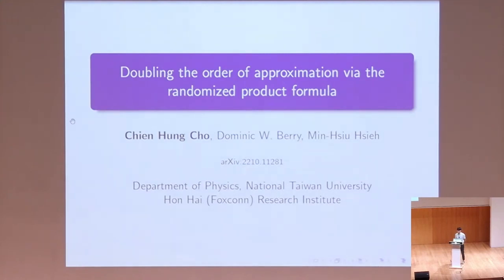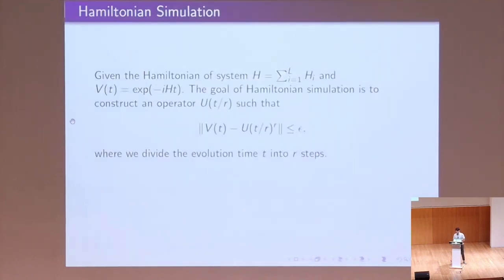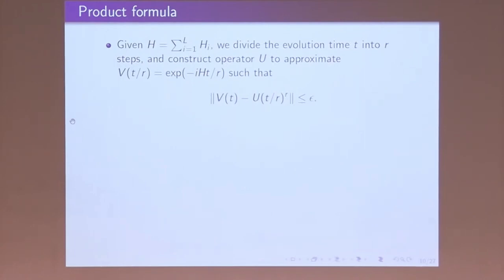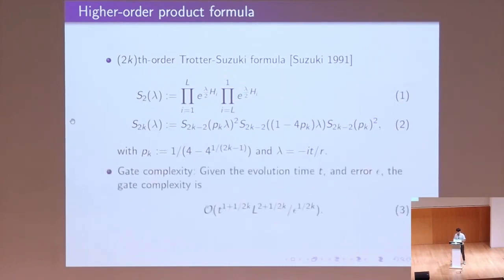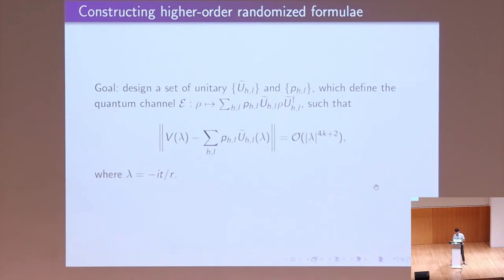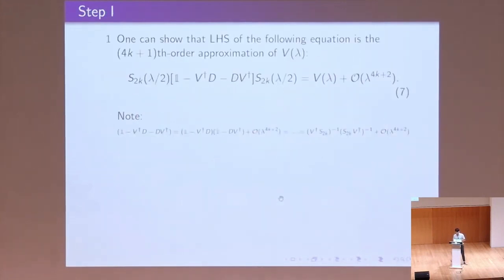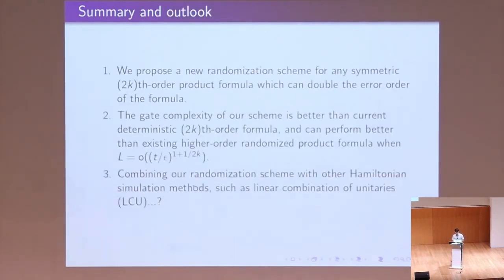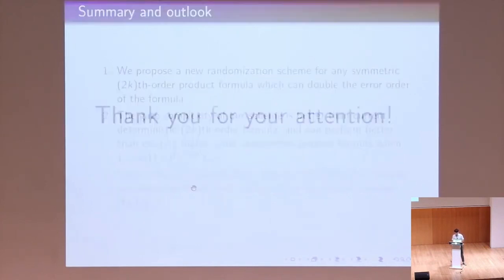Doubling the order of approximation via the randomized product formula - Chien-Hung Cho | TQC 2023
Chien-Hung Cho
Doubling the order of approximation via the randomized product formula

Randomization has been applied to Hamiltonian simulation in a number of ways to improve the accuracy or efficiency of product formulas. Deterministic product formulas are often constructed in a symmetric way to provide accuracy of even order 2k. We show that by applying randomized corrections, it is possible to more than double the order to 4k + 1 (corresponding to a doubling of the order of the error). In practice, applying the corrections in a quantum algorithm requires some structure to the Hamiltonian, for example the Pauli strings as are used in the simulation of quantum chemistry.

18th Conference on the  Theory of Quantum Computation, Communication and Cryptography.

Phasecraft, UK
ML4Q, Germany
Dulwich Quantum